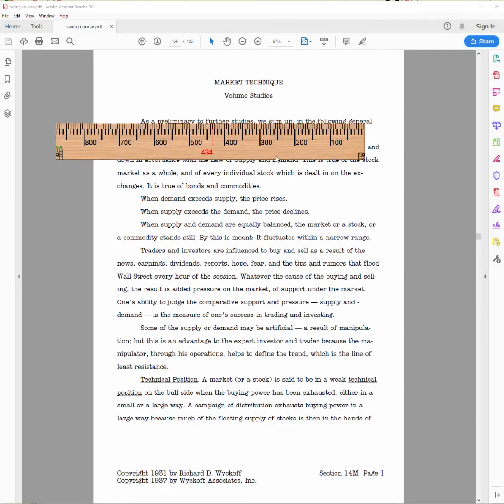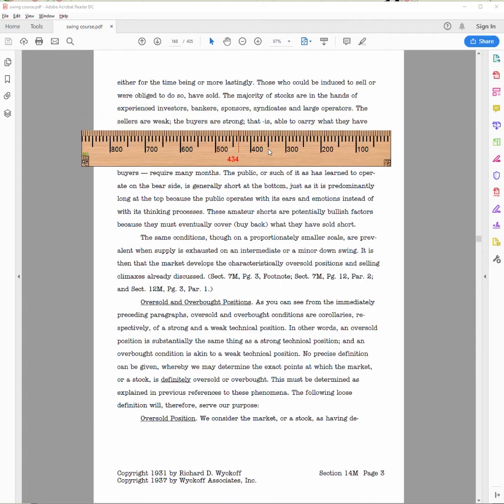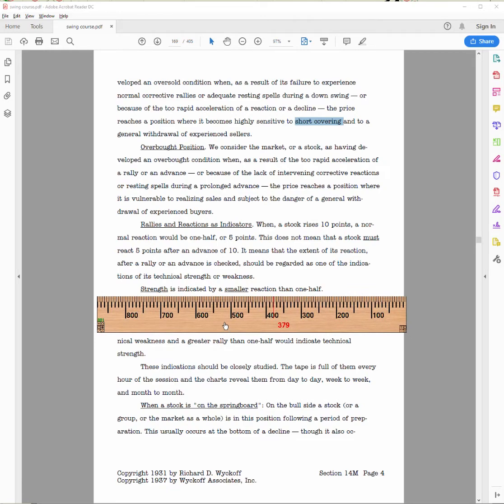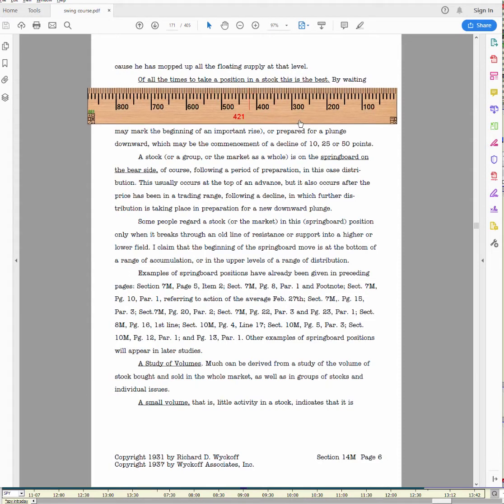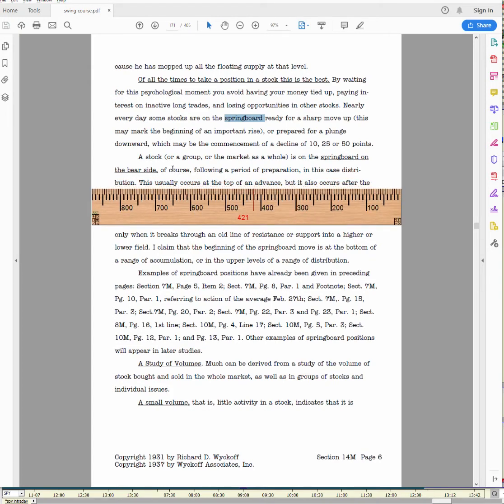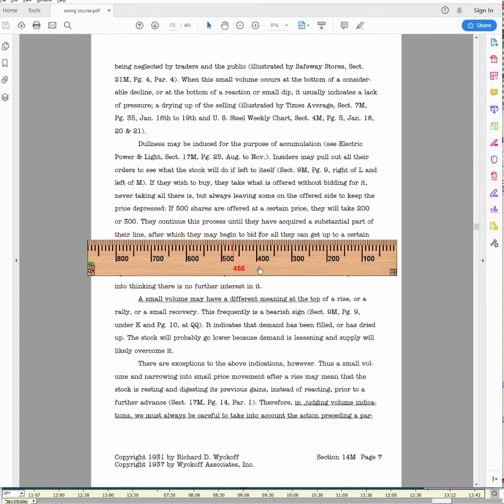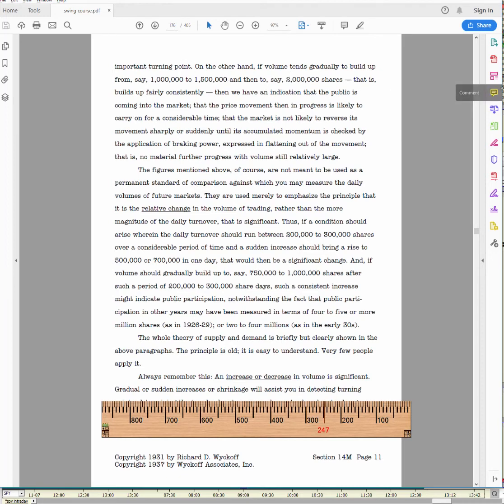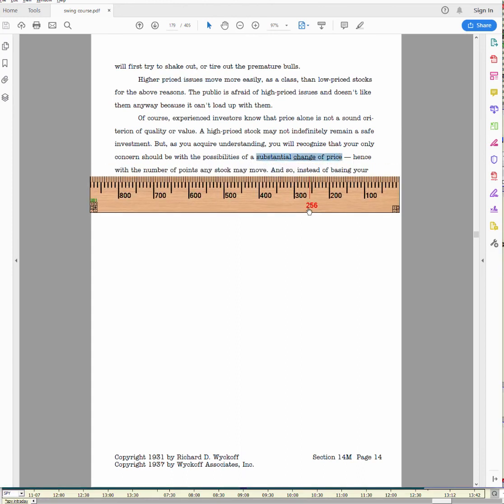section 14 m significance of volume